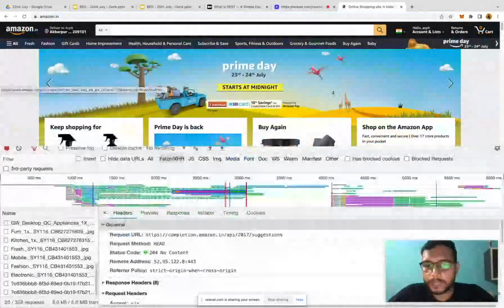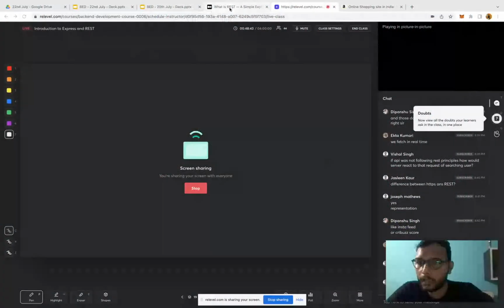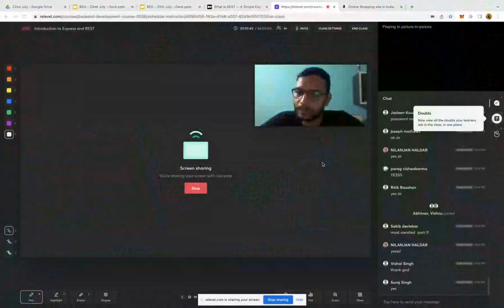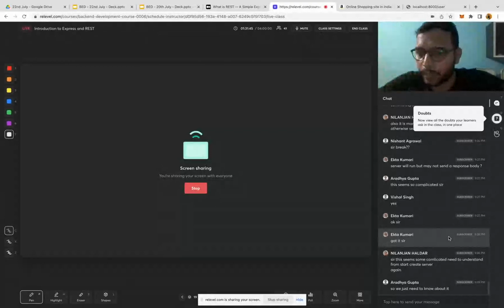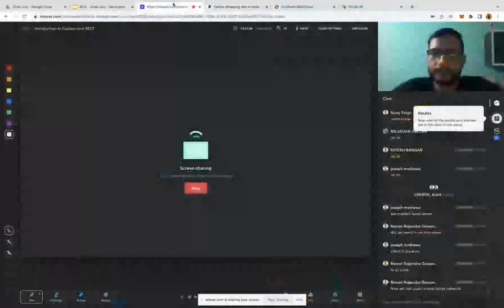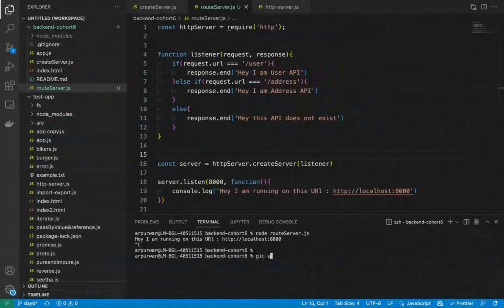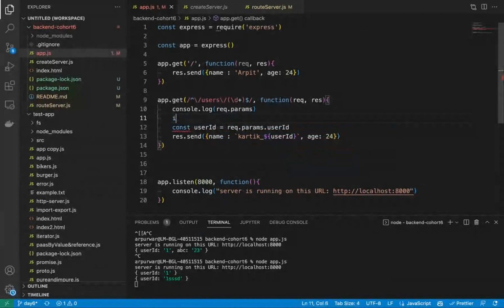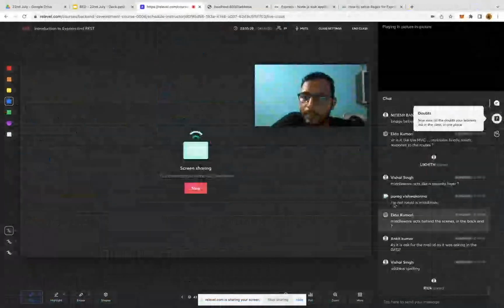DAY 58 Introduction to Express and REST AA